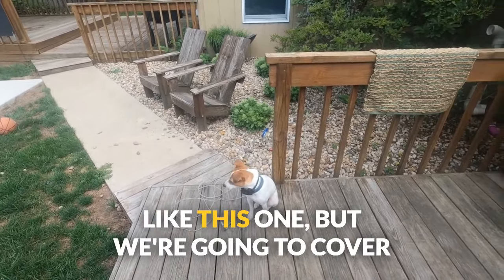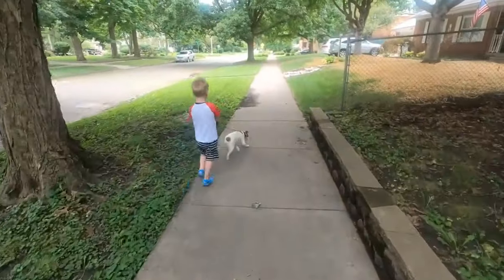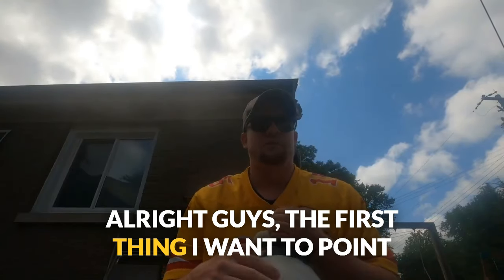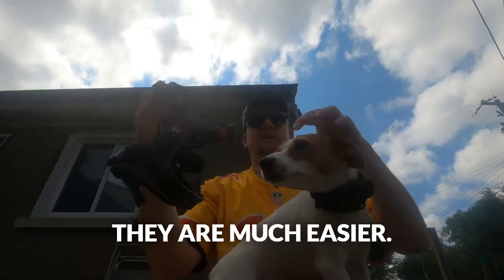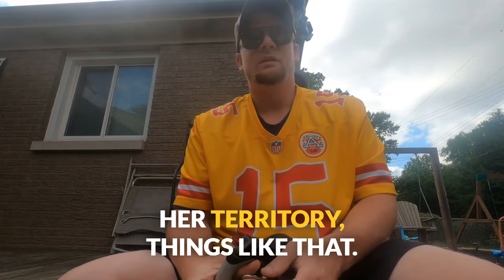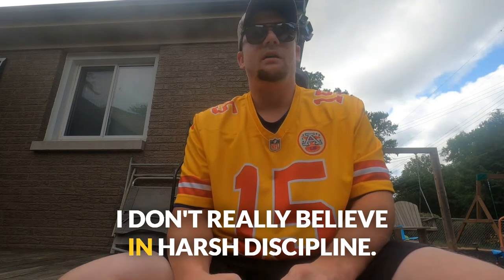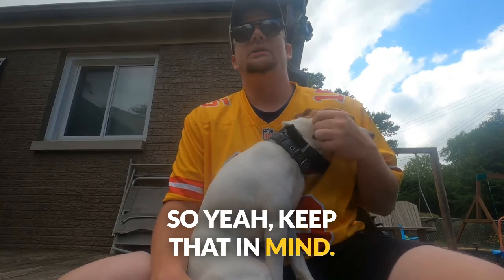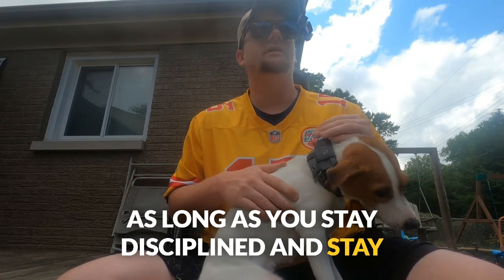Stop Pulling: Walking A Jack Russell Terrier Correctly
In this video, I break down everything you need to know about walking your Jack Russell Terrier.

This includes teaching your Jack Russell Terrier not to pull on the lead or leash.

I also cover my recommended gear that you will need to make walking your Jack Russell Terrier that much easier.

Lastly, I give you some footage of my 3-year-old son walking my Jack Russell Terrier in addition to myself walking my Jack Russell Terrier.

Luna, Rowan, and I appreciate you stopping by and hope to continue providing valuable content to you in the future.

🐶🐶Don't Forget To Check Out All Of My Recommend Gear For Your Jack Russell Terriers!🐶🐶 (Link To Terrier Owner Blog Recommended Gear Page)